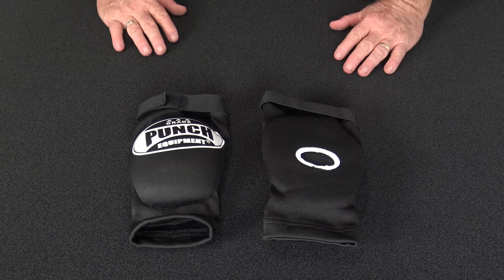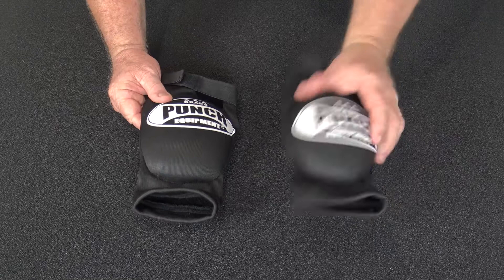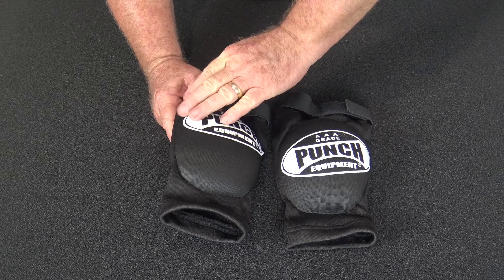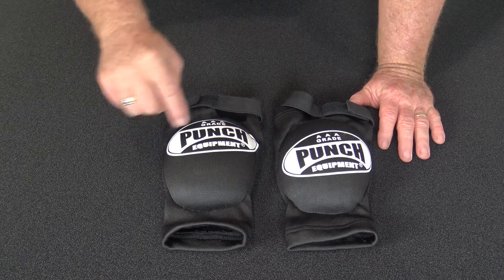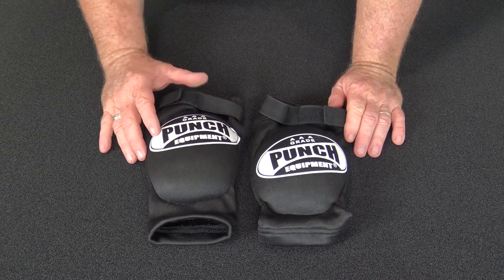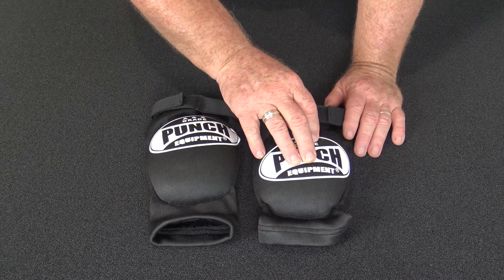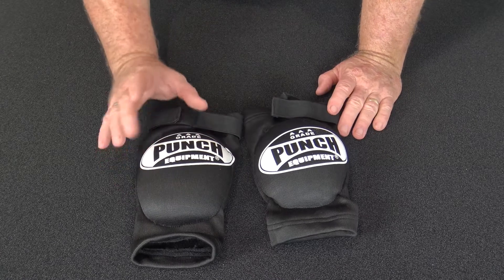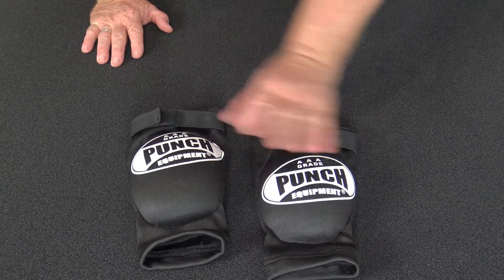Elbow Pads Review | Punch Equipment®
In this video review, we look at the best features of the Elbow Pads by Punch Equipment®.

For: Muay Thai sparring and competition
Custom cut cotton elastic elbow pads with velcro closure injected molds

hashtag us in your content